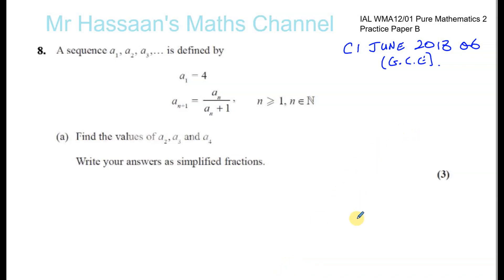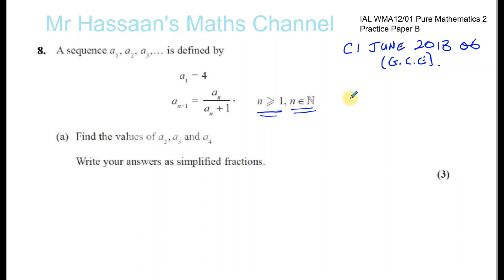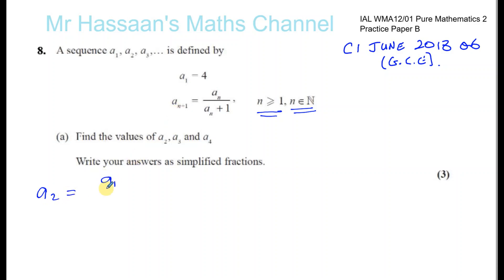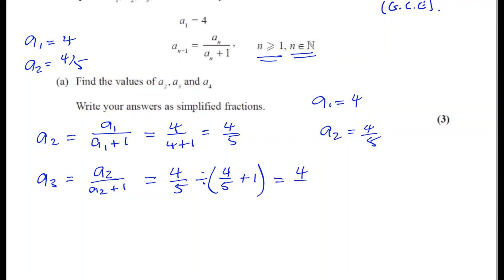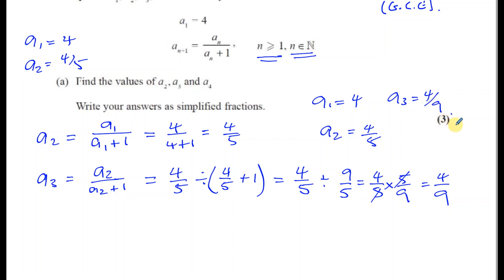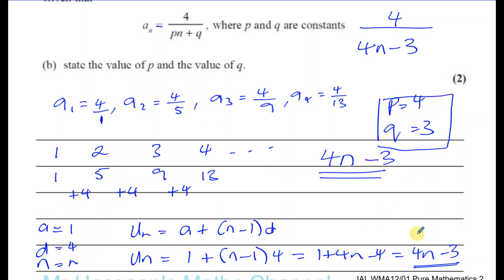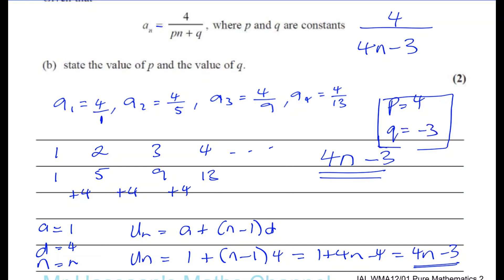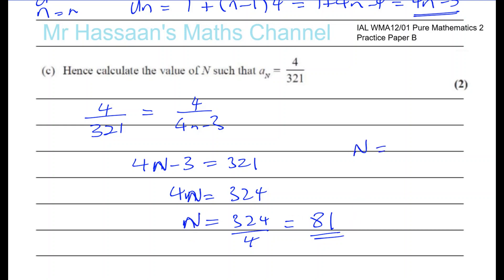EDEXCEL GCE C1 JUNE 2018 Q7 Recurrence Relatonships